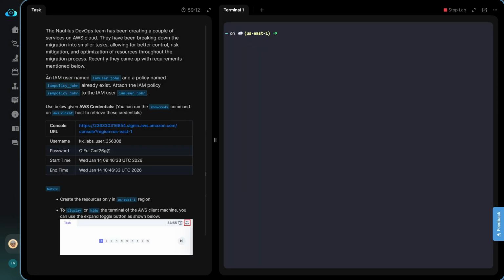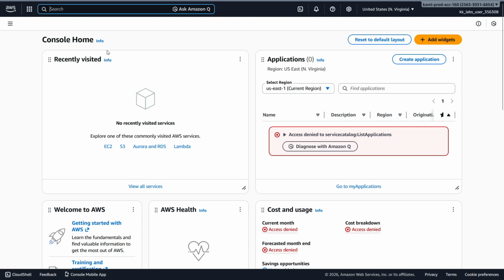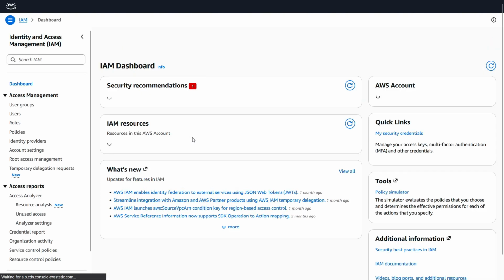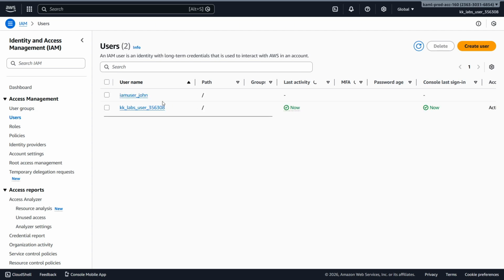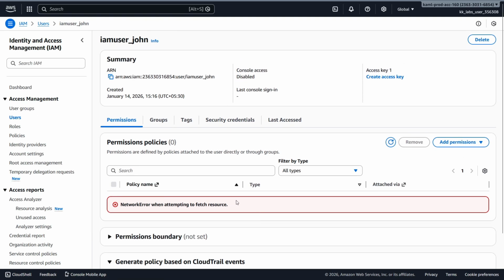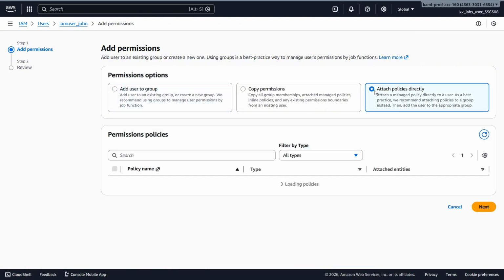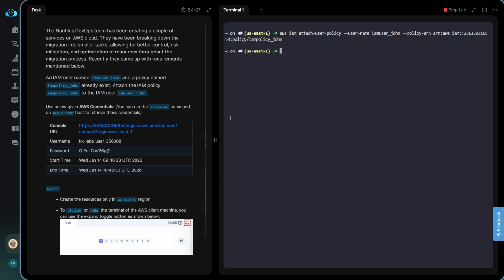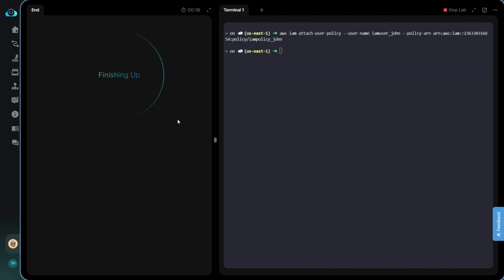Day 19 : How to attach IAM policy to IAM User | 100 Days of cloud | Kode kloud | Tarun valireddy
🚀 Day 19 of the 100 Days of Cloud Challenge

In this video, we take a clear, hands-on look at how to attach an IAM policy to an IAM user—one of the most fundamental skills every cloud and DevOps engineer must master.

You’ll learn:

What IAM policies are and why they matter

The difference between managed policies and inline policies

Step-by-step process to attach a policy to an IAM user

How permissions control access to AWS services

Common mistakes beginners make while assigning permissions

This lesson is part of my 100 Days of Cloud journey, guided by Kode Kloud, where I document daily progress with practical AWS concepts explained in a simple and beginner-friendly way.

Whether you’re preparing for cloud certifications, starting your DevOps journey, or strengthening your AWS fundamentals, this video will help you build a strong foundation in identity and access management.

📌 Series: 100 Days of Cloud
📅 Day: 19
🎯 Topic: Attaching IAM Policies to IAM Users
🎓 Learning Platform: Kode Kloud

Let’s keep learning and building in the cloud ☁️🔥